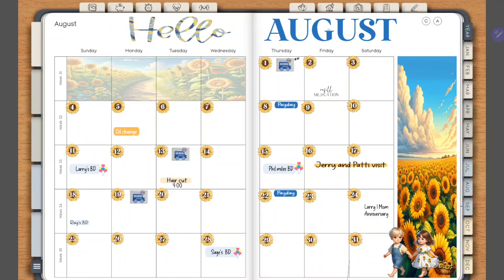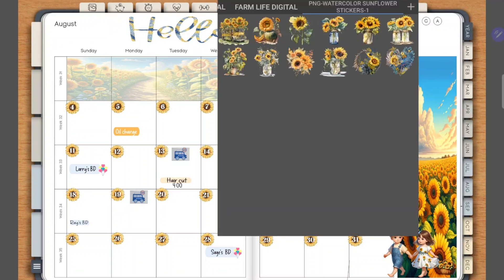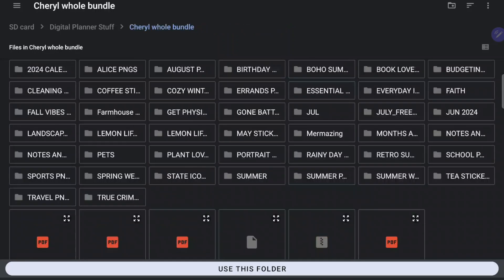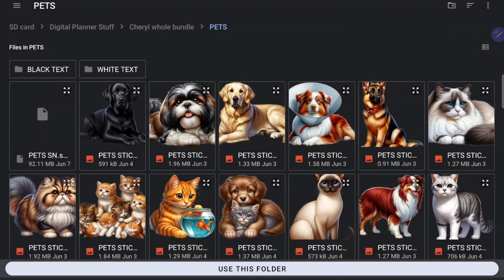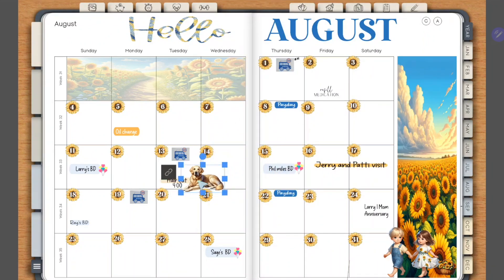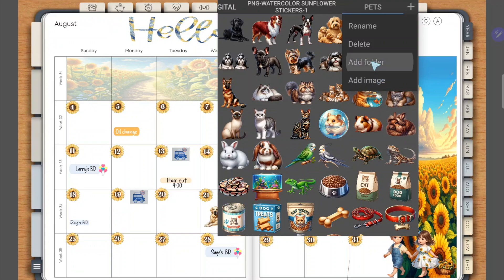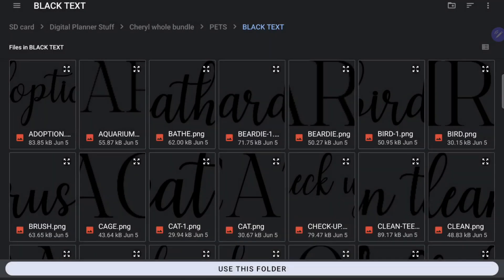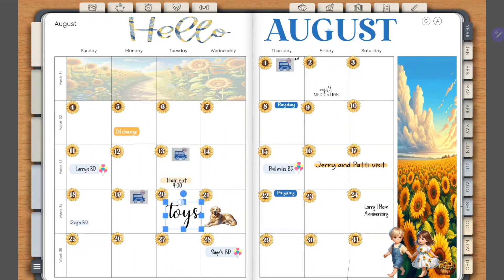✏️HOW TO ADD STICKERS IN PENLY using a Samsung tablet digital planning tutorial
In today's video, Terri from Retro Planner Co shares how to add png stickers to your digital planner using Penly on a Samsung tablet.

AUGUST DIGITAL STICKERS